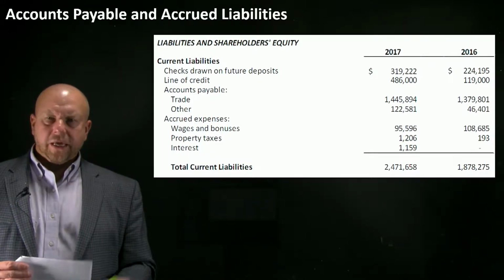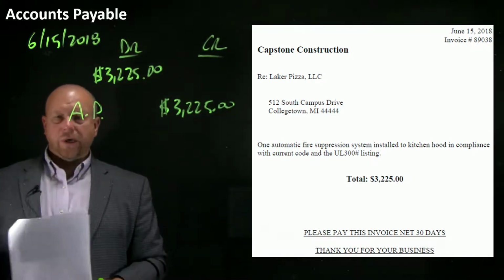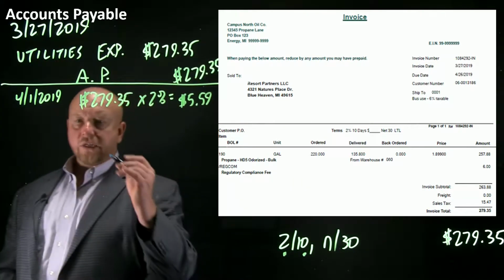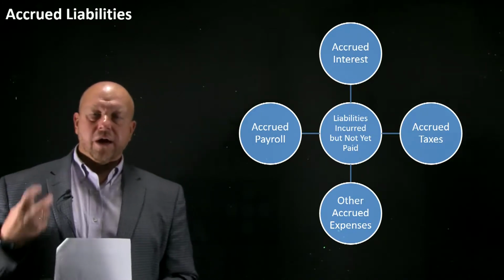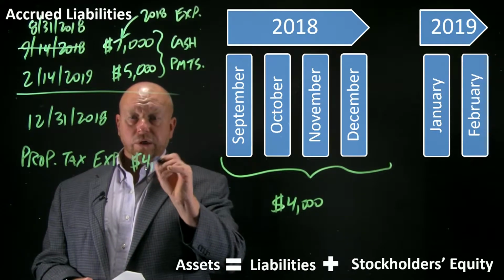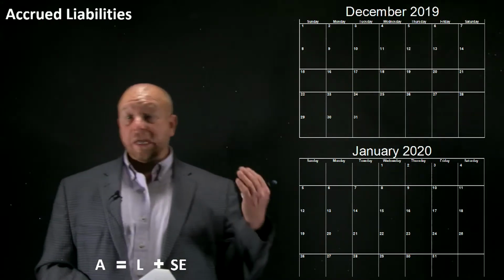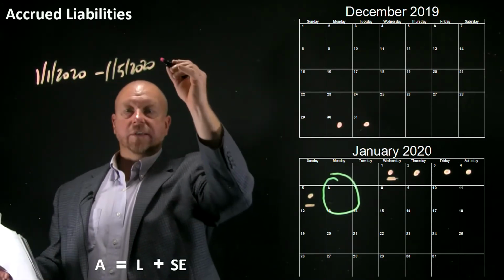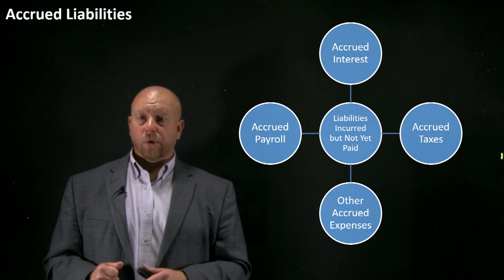Accounts Payable and Accrued Liabilities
We discuss techniques for recording accounts payable transactions. We also explore accrued liabilities with illustrations of accrued property taxes and accrued payroll.